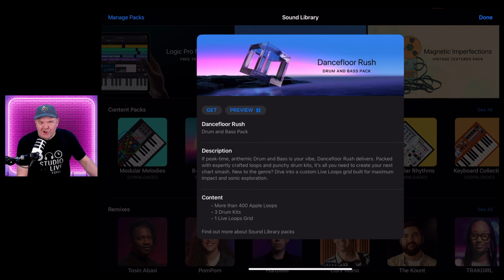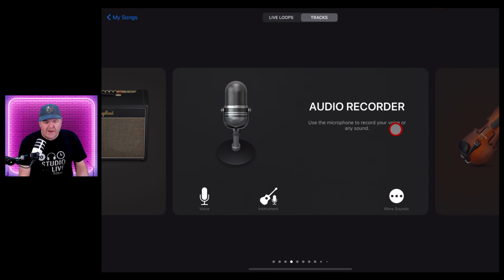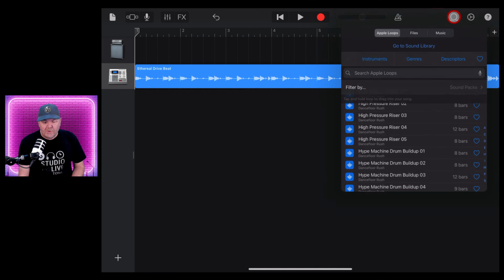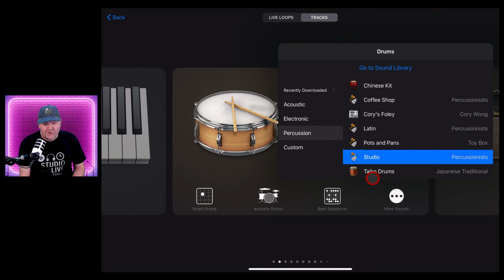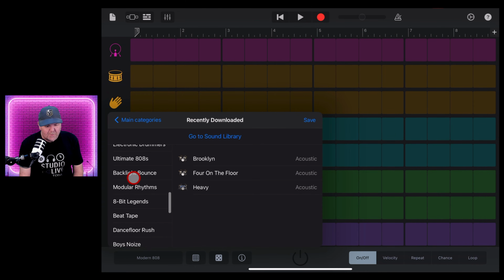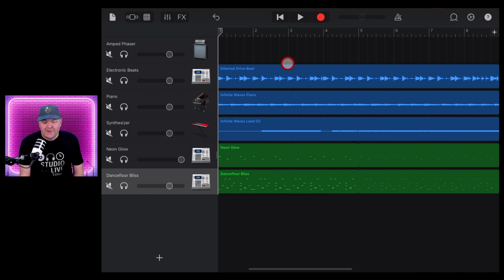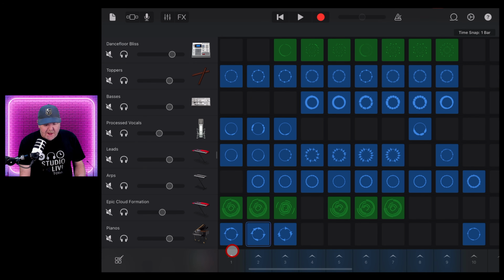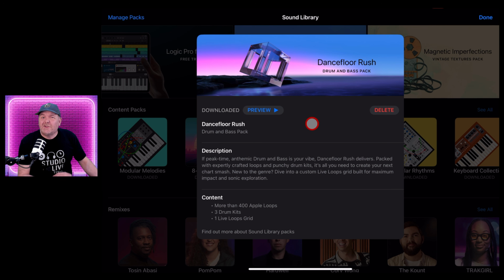NEW GarageBand Sound Pack | Dancefloor Rush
What's in the new "Dancefloor Rush" Drum & Bass sound pack? Let's take a look!

⏰ Time Stamps:
00:00 New Sound Pack
00:20 Download
01:30 Apple Loops
04:21 Drums
07:45 Live Loops